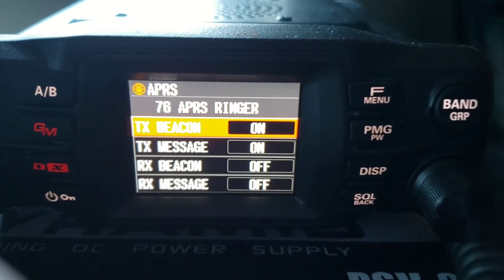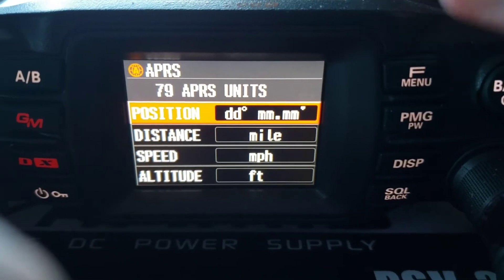How To Setup And Use APRS On The Yaesu FTM-200DR